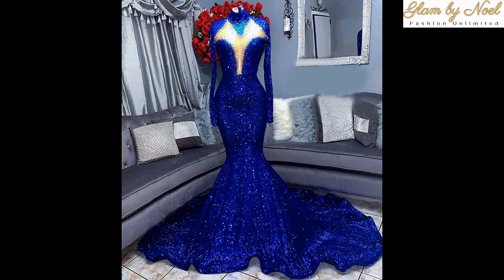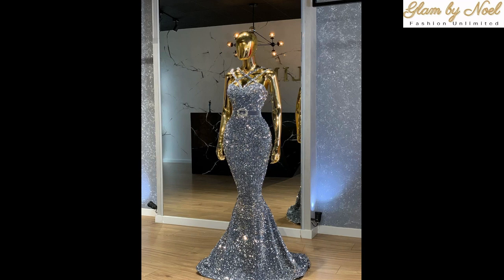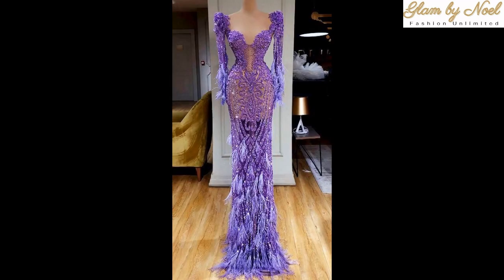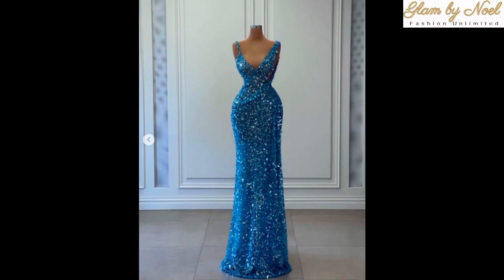Sparkly prom gowns for ladies; Prom gowns and evening wear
2023 Best trendy fashion, Business Casual and Corporate Outfits ,Sunday church outfits/Wears,trendiest fashion styles like Business Casual and Corporate Outfits. African styles,  African dresses, African clothing,